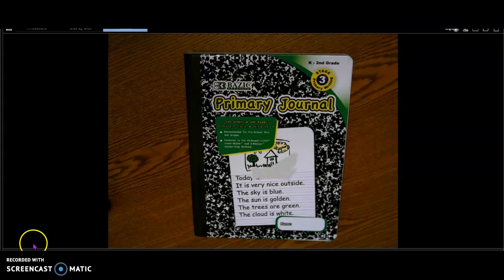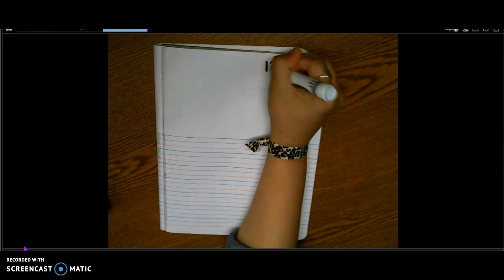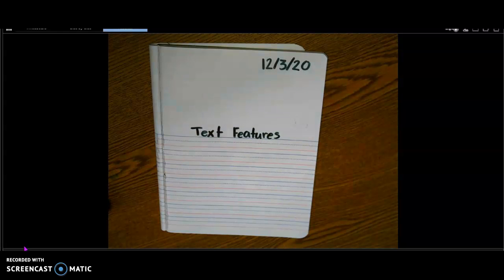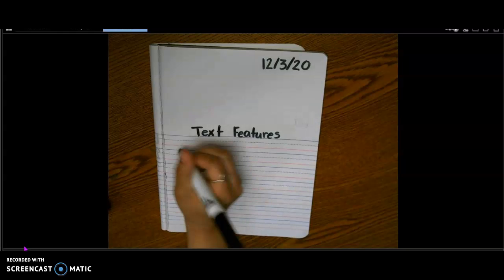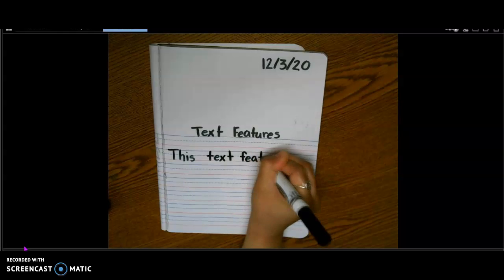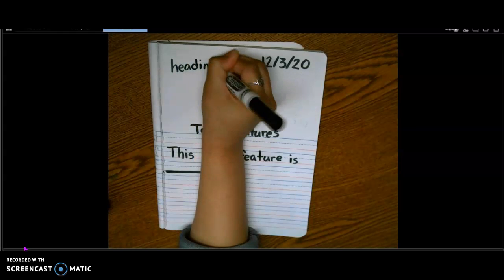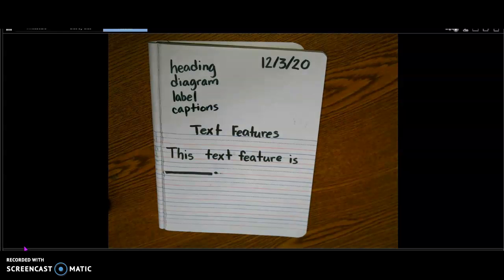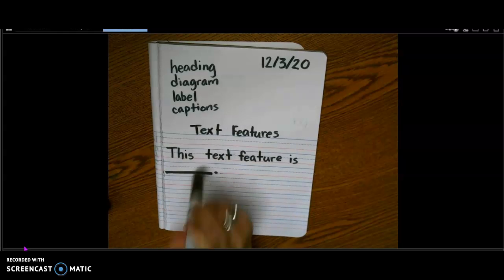Text Features Activity